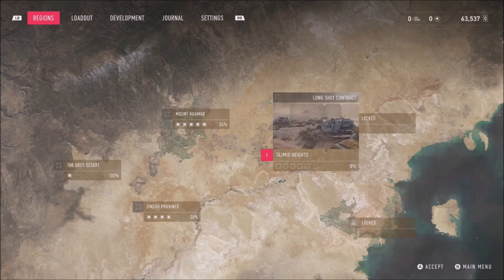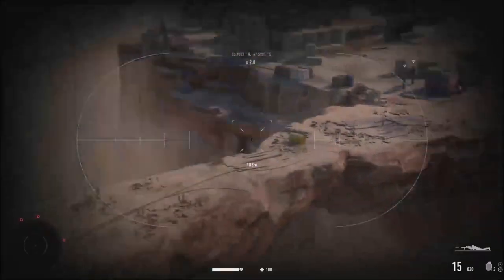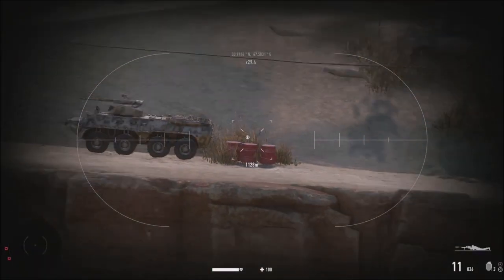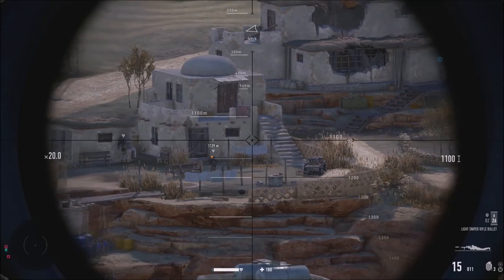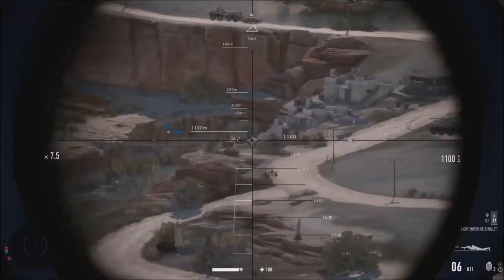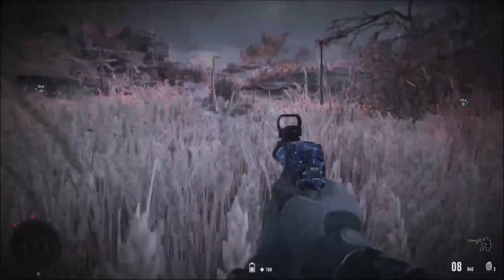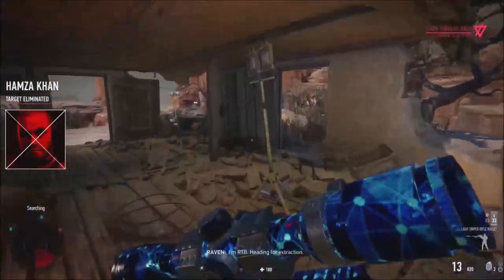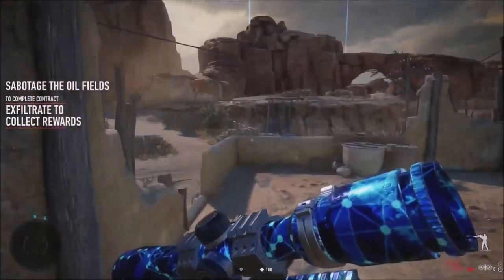Tajmid Heights - Sniper Ghost Warrior - Let's Play part 5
We have to rescue a political prisoner and kill the ones in charge of the kidnapping.